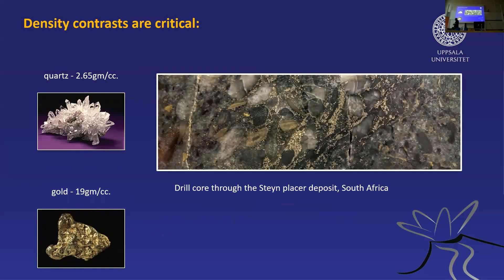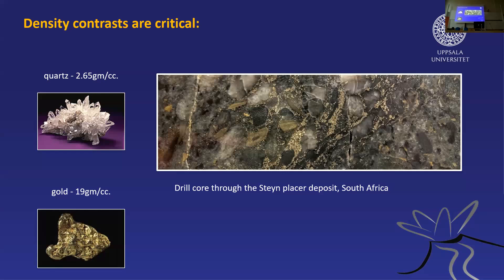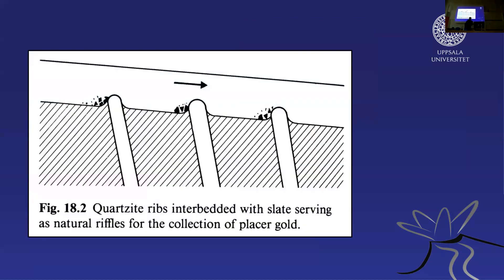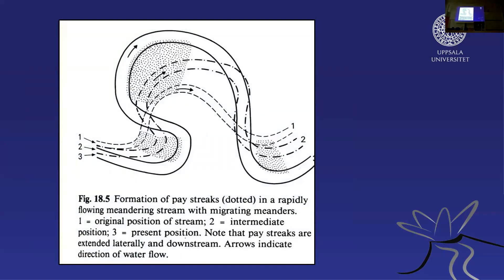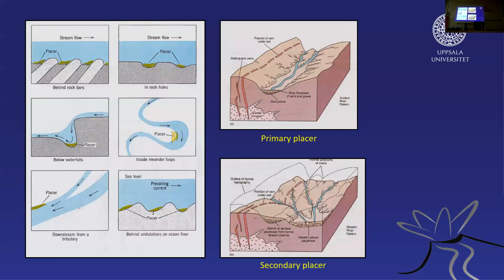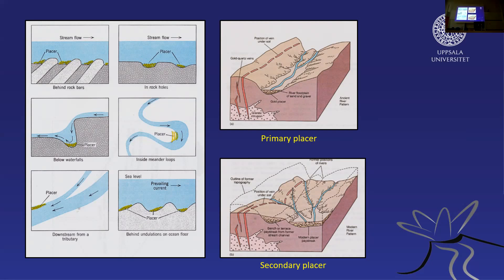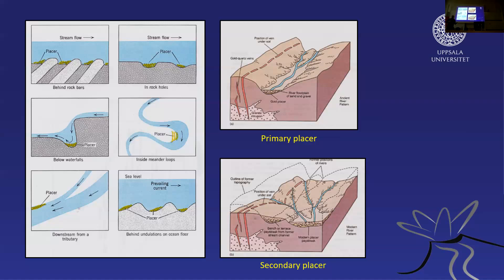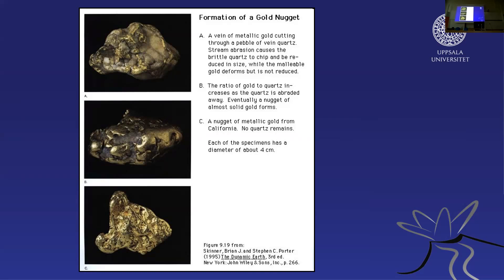*GOLD Nuggets* in Sedimentary (Placer) Deposits: Quick Introduction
THANK YOU for all your support and encouragement!!! If you like the channel and want to support the effort, consider to buy me a virtual coffee ;-)